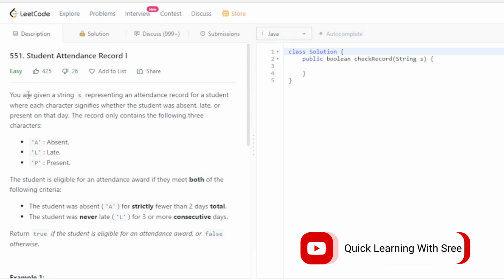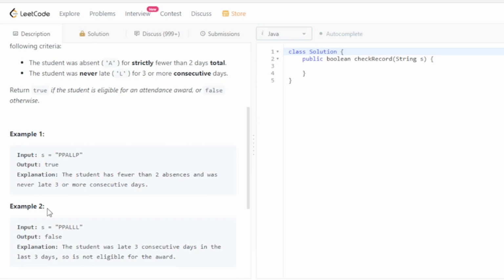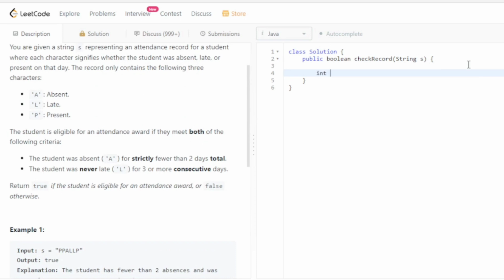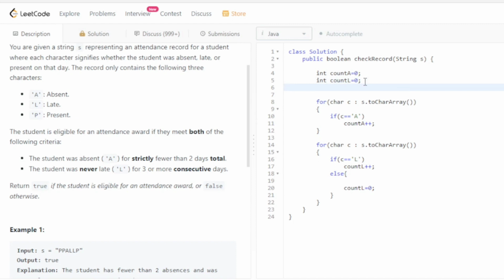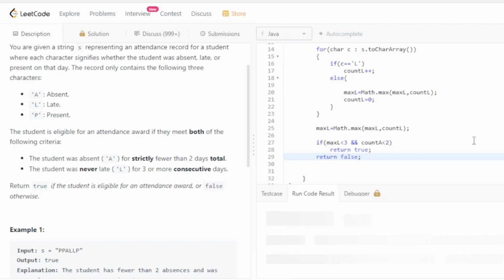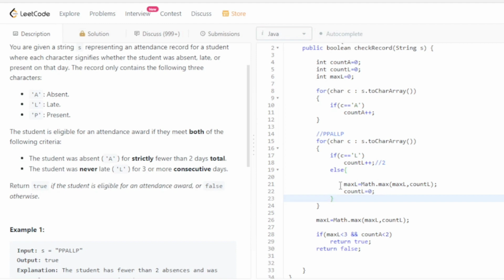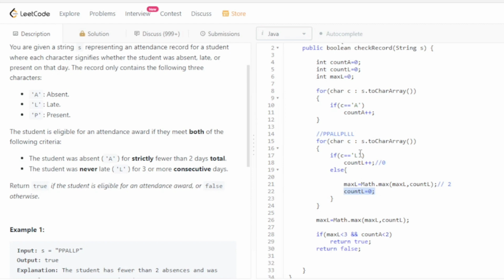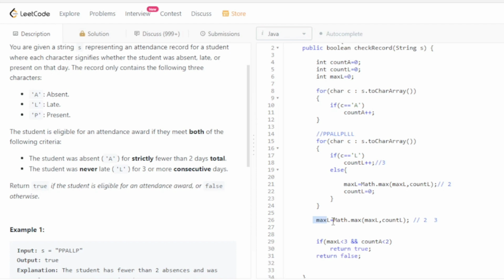551. Student Attendance Record I || In JAVA || Leetcode Problem || Easy